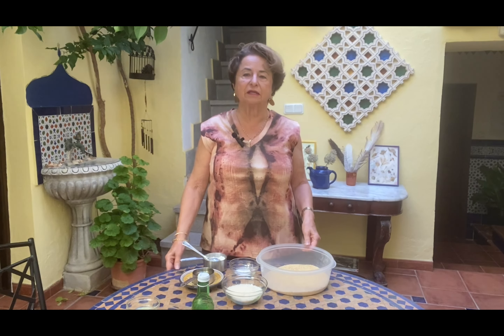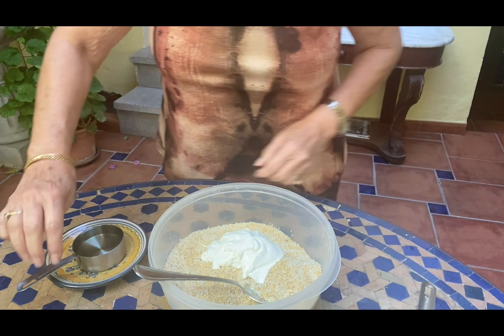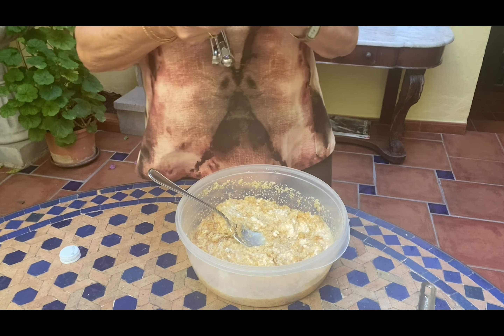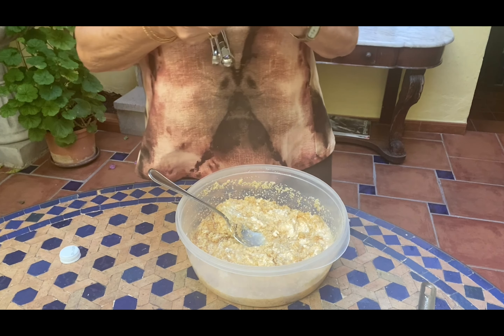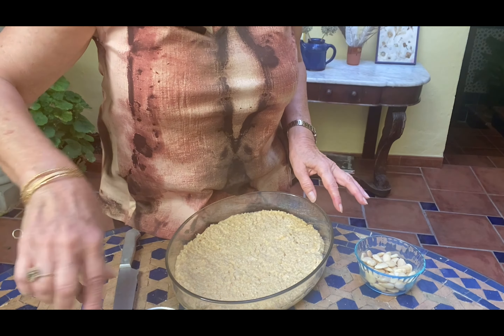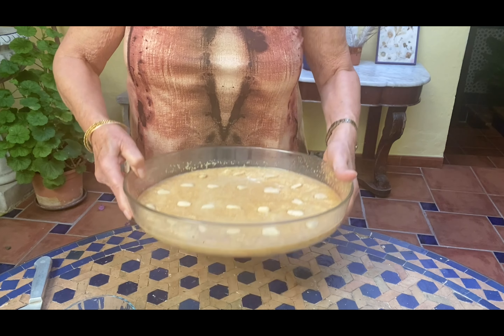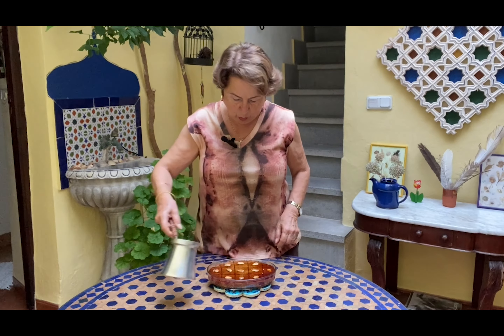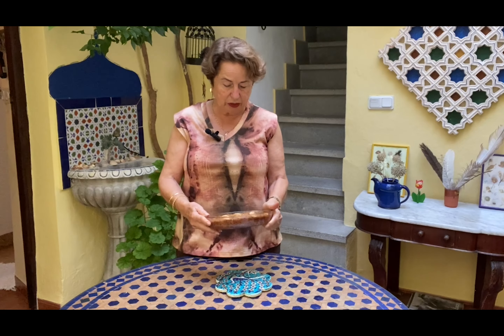ANAHID’S MEDITERRANEAN KITCHEN – E36 Nammoura/Basbusa, A Lebanese traditional desert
Click on SHOW MORE for the list of ingredients
Produced by: The Wizard

Makes about 20 small pieces

175C/350F pre-heated oven

Ingredients:
For the cake
    • 3 cups semolina flour (simid, durum wheat, trigo)
    • ½ cup melted unsalted butter (or ½ cups of sunflower oil)
    • 1 cup plain yogurt
    • ½ cup sugar
    • 1 cup coconut flakes (for basbousa)
    • 1 teaspoon baking powder
    • 1 teaspoon baking soda
    • 1 tablespoon rose or orange water
    • Raw/peeled whole almonds for topping
For the syrup
    • 1 cup sugar
    • 1 cup water
    • 2 teaspoons fresh lemon juice
    • 2 teaspoon rose or orange water

Preparation
    • In a large bowl mix together the semolina, sugar, baking powder and baking soda
    • Add and stir the butter (or sunflower oil), yogurt, rose/orange water
    • Let it sit for 15-20 minutes
    • Make the syrup – boil the sugar, water and lemon juice till reduced to half it’s size.  Let it cool
    • Transfer the batter to a rectangular or round non-stick pan, spread it out and pat it even
    • Cut it into small squares
    • Top each rectangle with a whole almond
    • Bake for 20 minutes and remove from the oven.  Top should be golden
    • Turn off the oven
    • Recut the squares and pour the syrup
    • Cover it with aluminum foil and return it to the switched off oven for 10 minutes

Note:  it keeps in the refrigerator for a week, or longer in the freezer